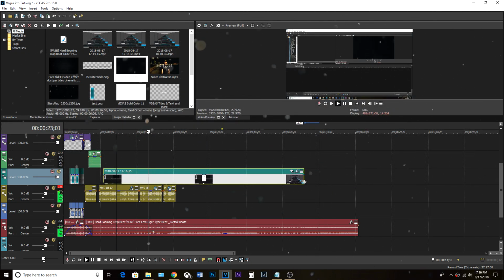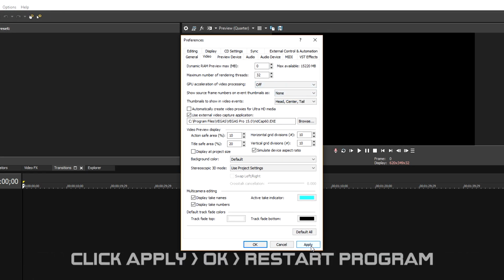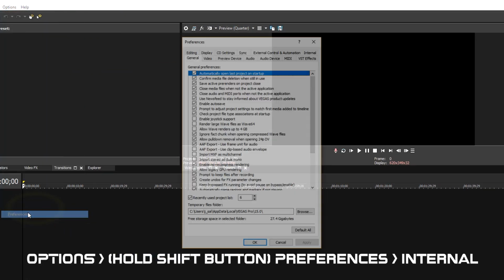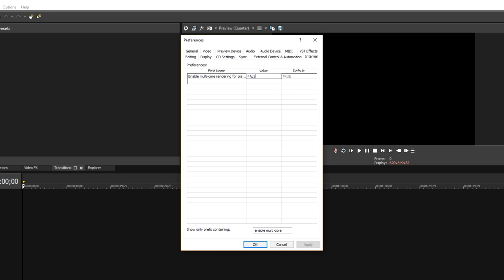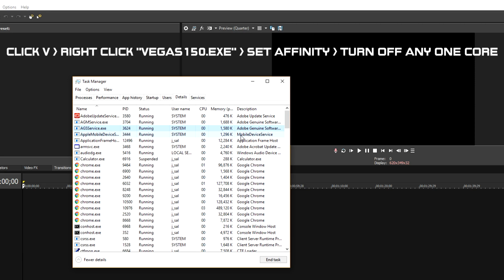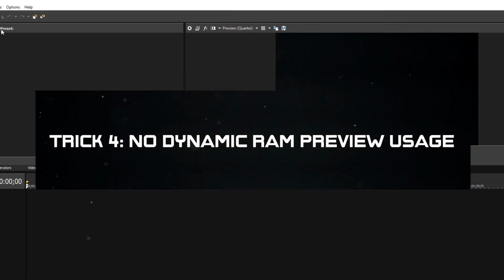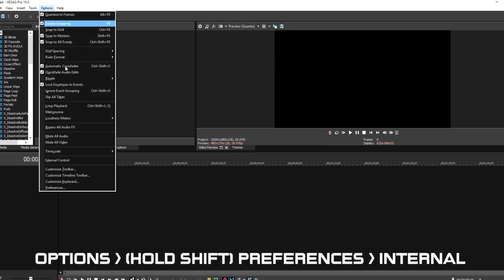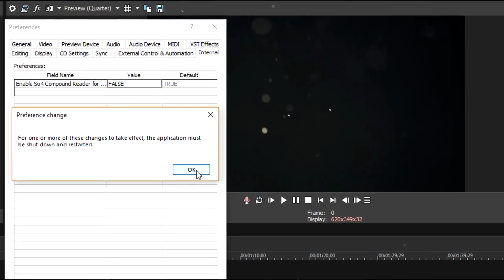Vegas Pro 13,14,15, 16: How to fix Crashes and Freezing problems| 5 Different Ways!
Yo what's up guys, welcome back to another tutorial. I've used Vegas Pro for a very long time now, but it always had its problems for every iteration. So here are some ways to fix certain problems you may run into. I personally use all of these methods and for the most part, Vegas has been running fine. I've used these methods for Vegas Pro 13, 14, and 15 (and now 16!)

Want to see my personal preferences when it comes to achieving the best quality for 1080P 60FPS?

* These methods might not work for everyone!

5 Ways to fix crashes and freezing problems + readable links:

1)  Disable GPU Acceleration of video processing
0:36
2) Disable Multi-Core Rendering
1:03
3) Turning off a core
1:30
4) Not using Dynamic Ram preview usage
1:57
5) Disable SO4
2:16